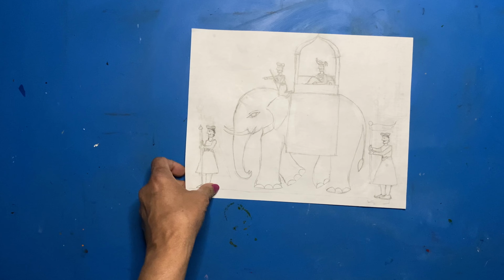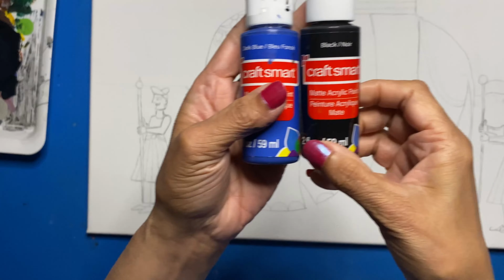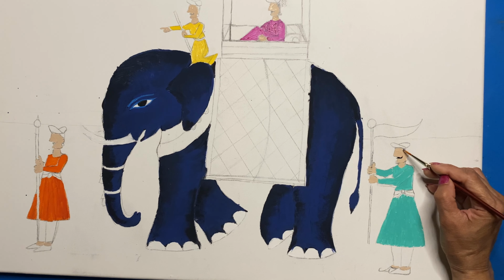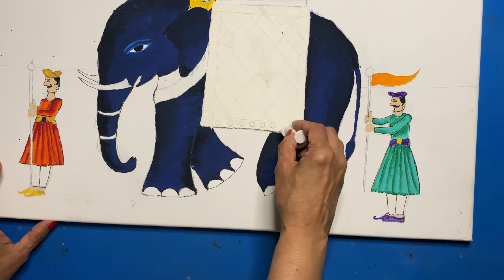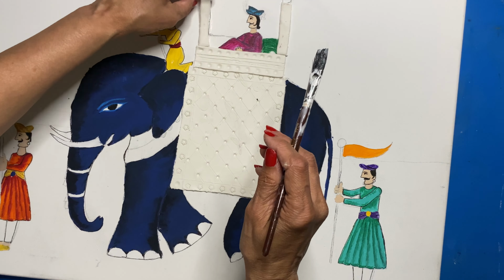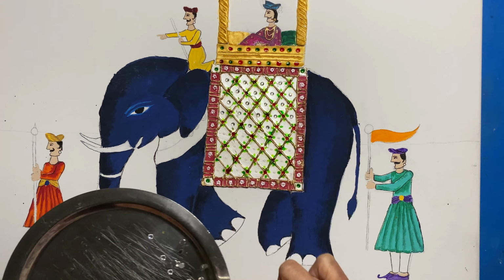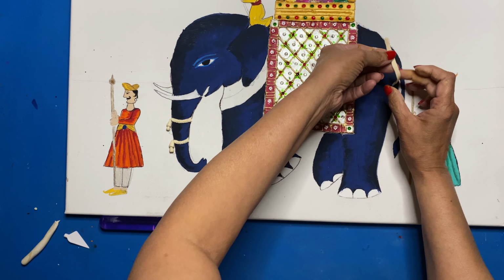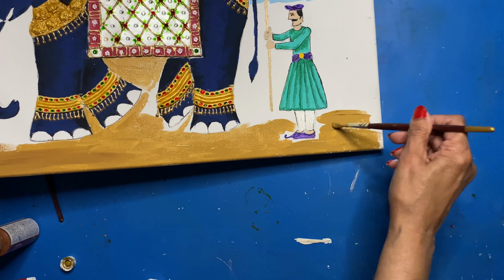Easy Art With Air Dry Clay DIY: 3D Art On Canvas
Get full materials list, Step-By-Step instructions with photos and tips
In this video I'll show you how to make Easy Art With Air Dry Clay DIY on canvas. I have created a 3 D painting on canvas using Sculpey air dry clay, glass paints, Gold tulip paints and acrylic paints. I have attempted Meenakari art with glass paints for the first time.

Materials List

1. Canvas

2. Sculpey Air dry Clay

3. Tulip Out Linner Paint (Gold)

4. Homemade Glass Paints ( Recipe is Below)

5. Acrylic Paints

6. Silicon molds ( Have them at home. Got it from Amazon)

Mix Clear Glue with Food coloring to make Glass paints. 2 to 3 drops of food color goes a long way. it gives nice deep color to the clear glue. You can also use white glue but the paint will look opaque.